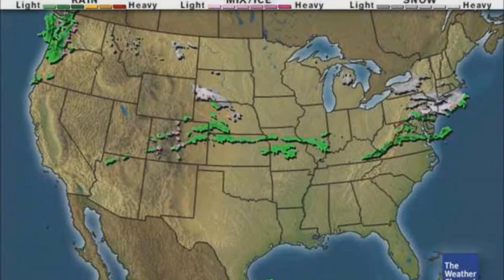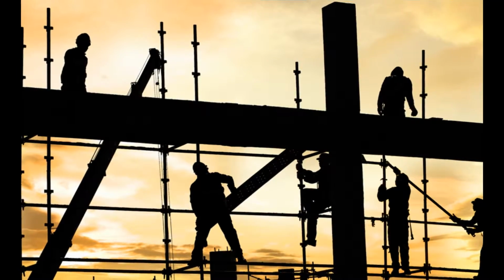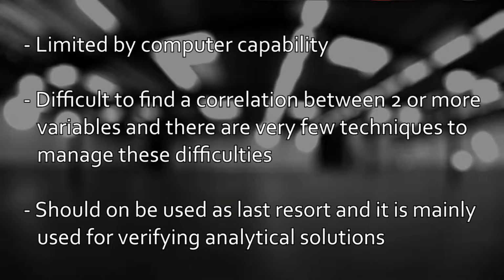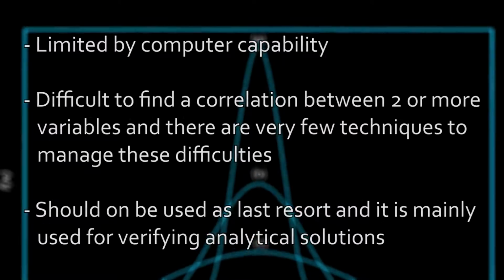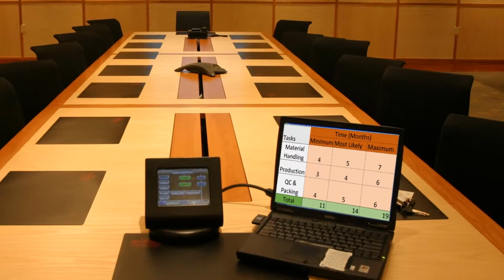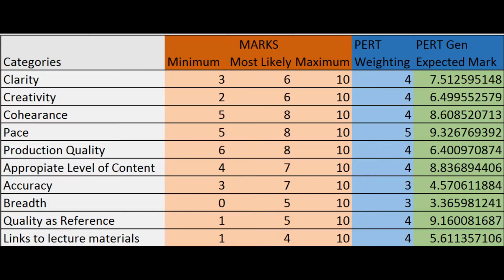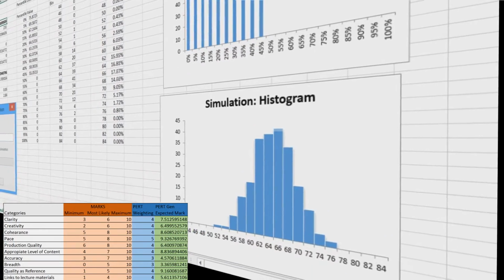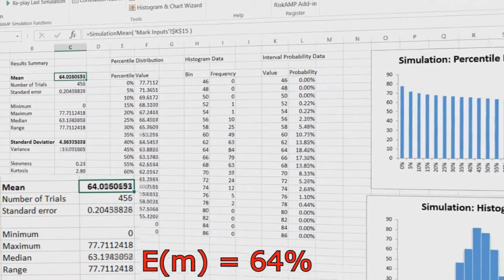Group 30 - Monte Carlo Methods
Group 30's video on Monte Carlo Methods for Manufacturing